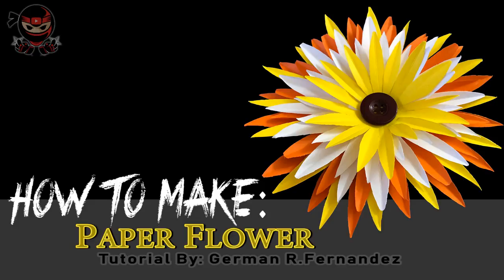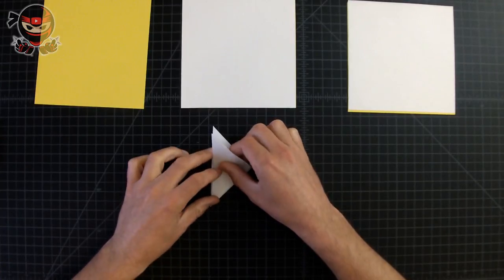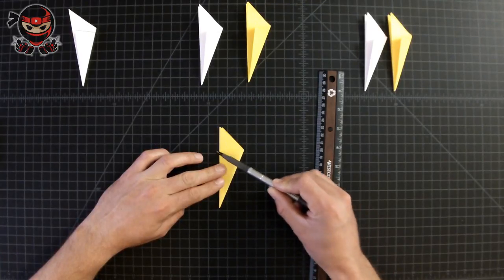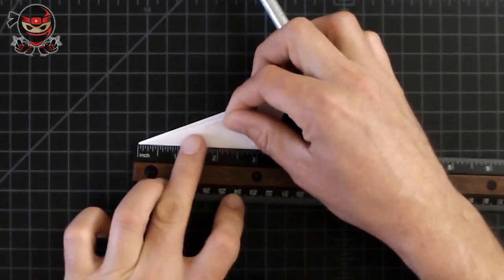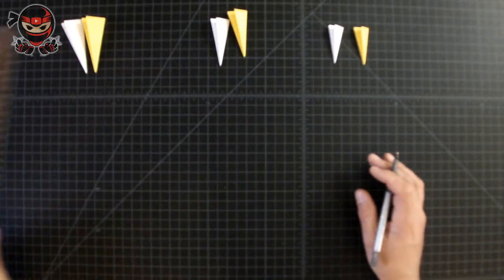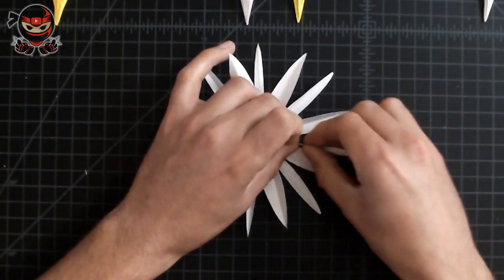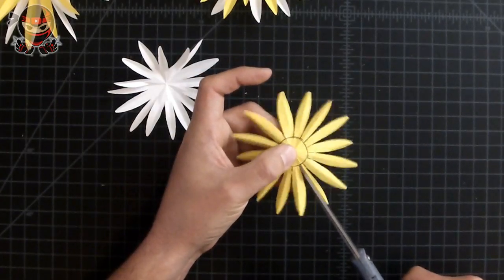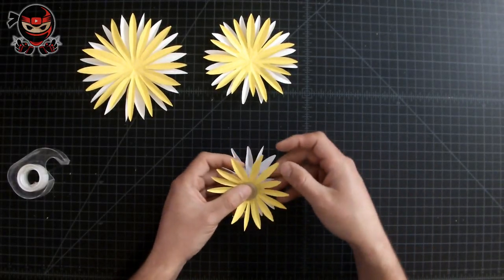How to make: Paper Flower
Easy to follow step-by-step instructions on how to create these beautiful looking flowers! Dont miss out!
Paper Flowers Designed by: German R. Fernandez